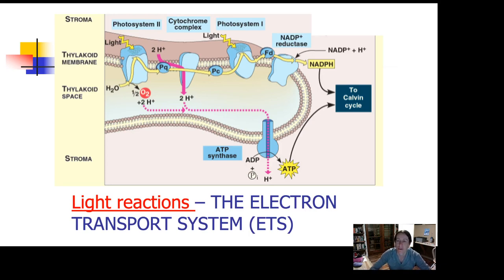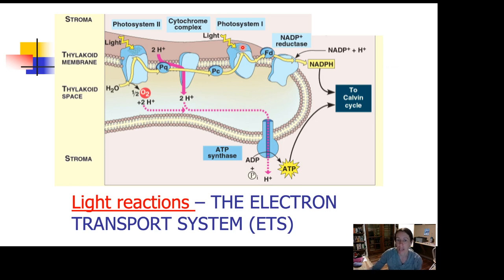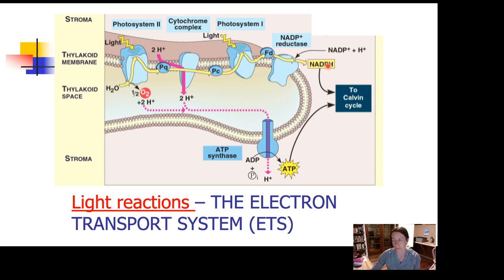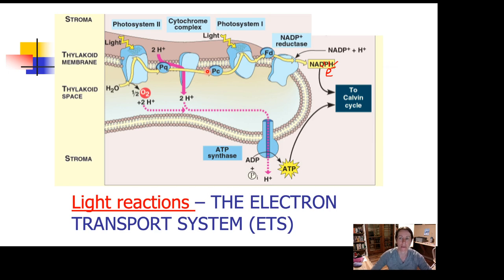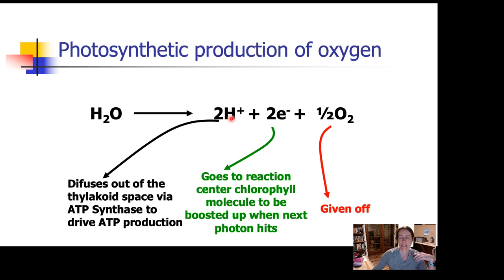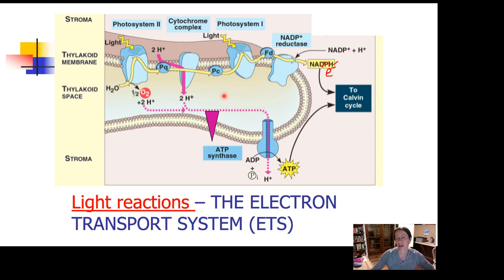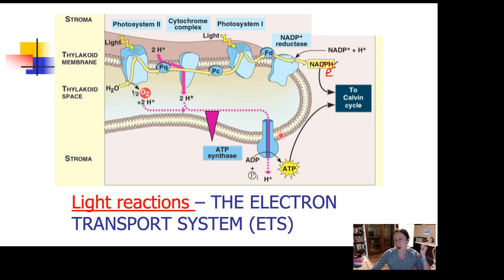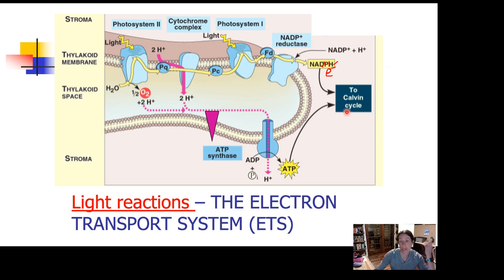The Light Dependent Reaction